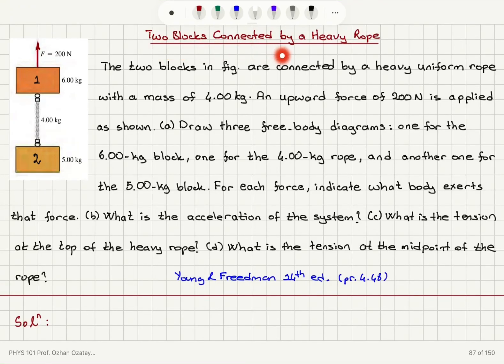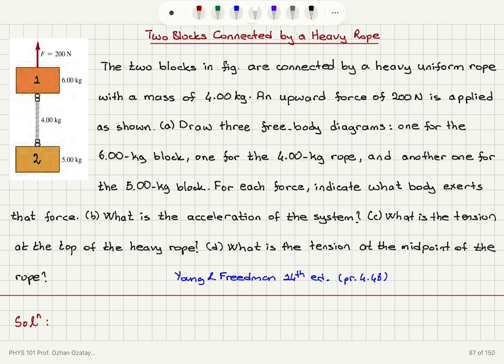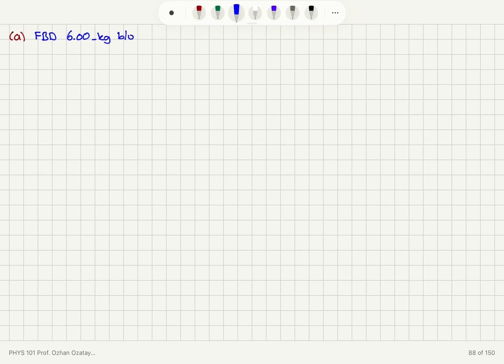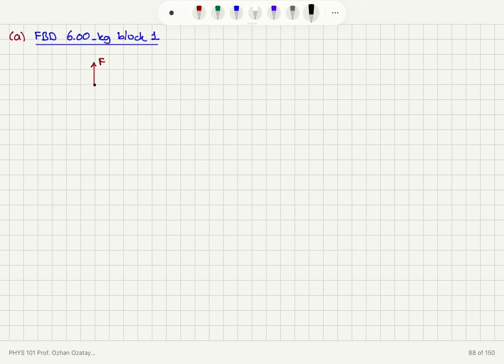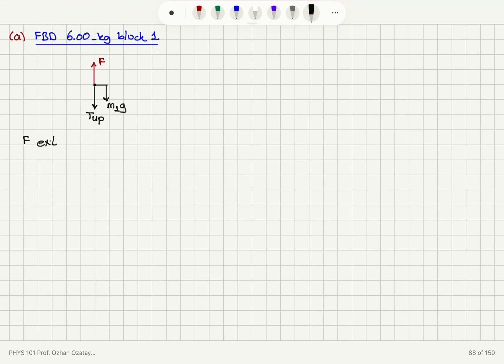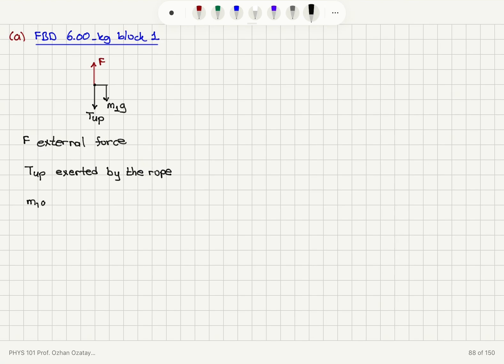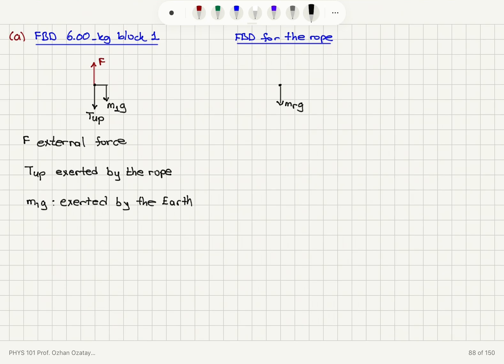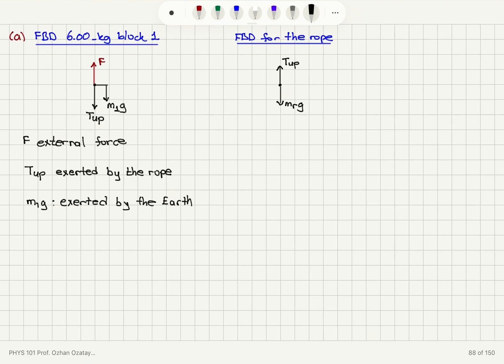Two Blocks Connected By a Heavy Rope